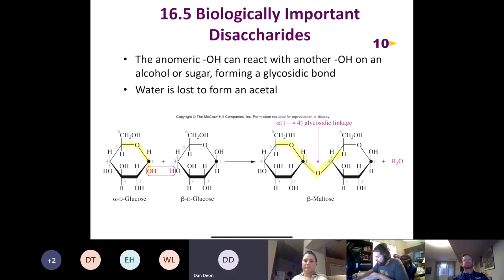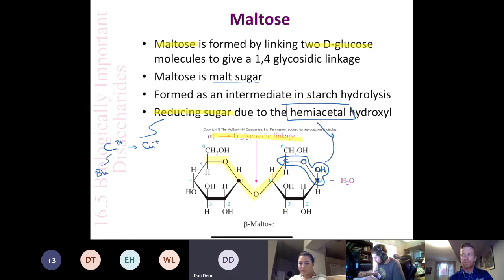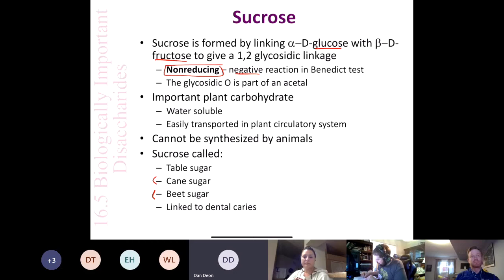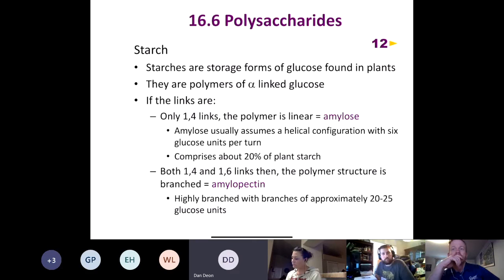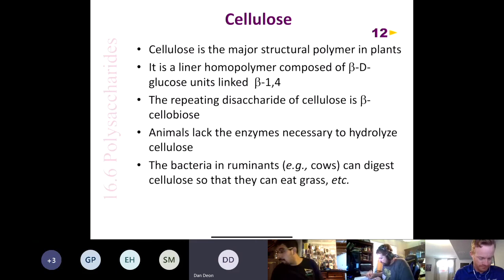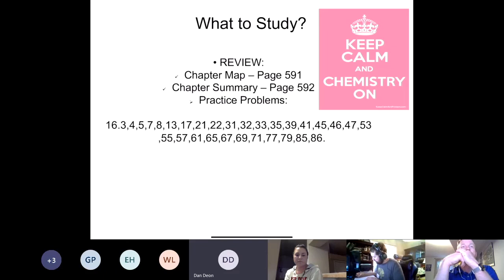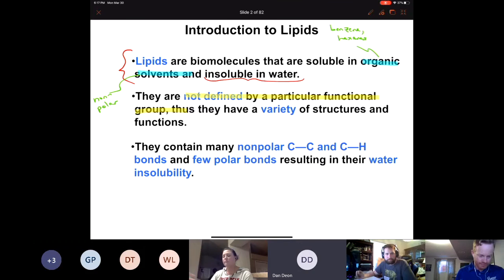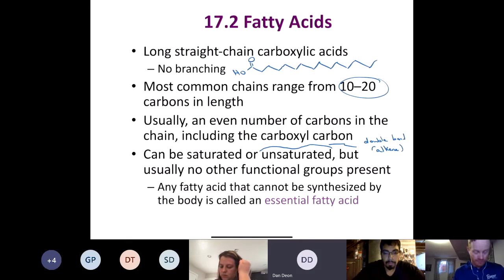CHE 102 Lecture: March 30, 2020